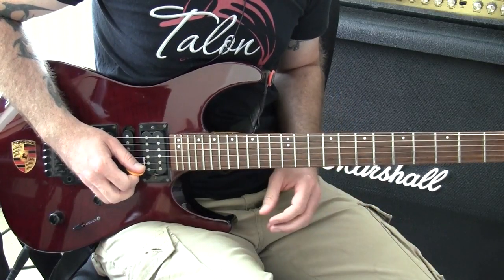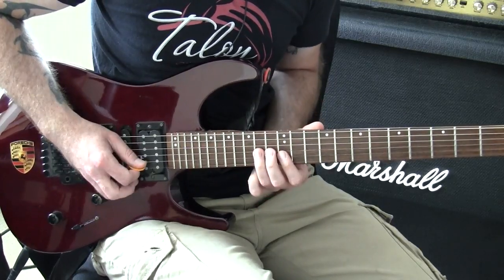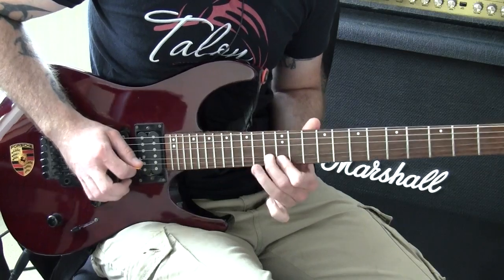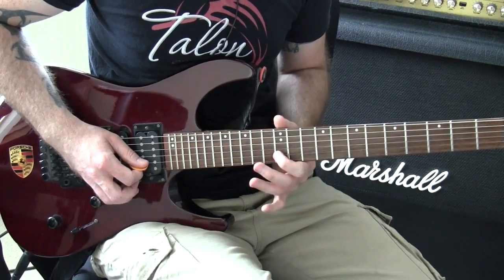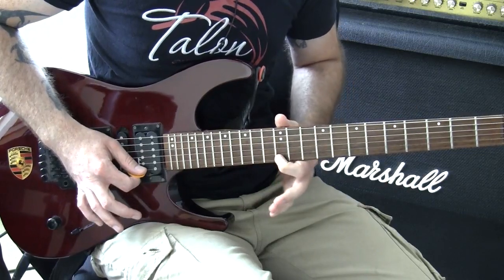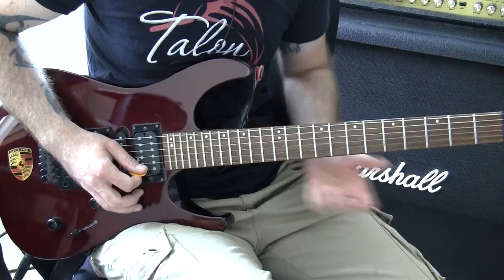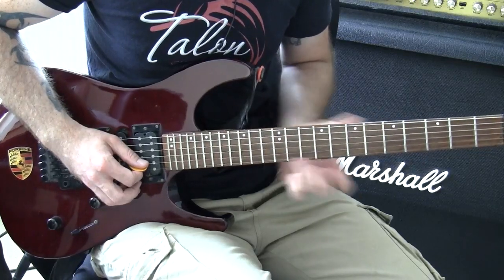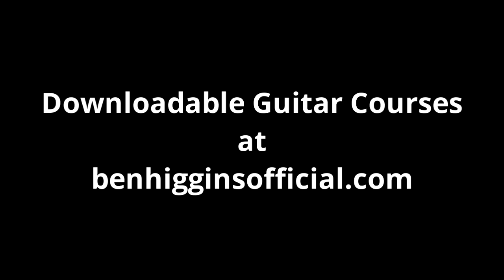Badass Chris Poland Lick Lesson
★☆★ GET DOWNLOADABLE GUITAR COURSES HERE ★☆★

Do you want to be able to play like badass guitar heroes such as Yngwie Malmsteen, Jason Becker, Marty Friedman or Vinnie Moore?

Maybe you’re struggling with alternate picking.

Maybe you just can’t get the right technique for sweep picking.

Most likely you’ve got bad hand coordination.

Whatever the problem is, I’ve got the solution.

I use Talon Guitar Picks from CO, USA.